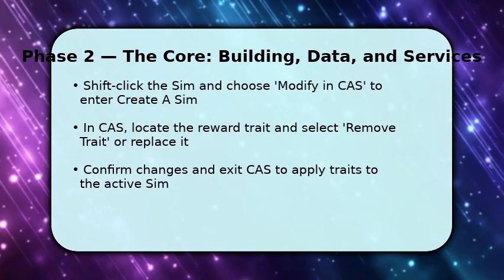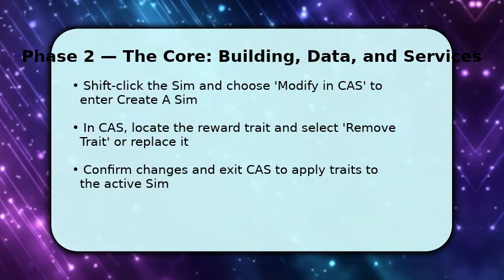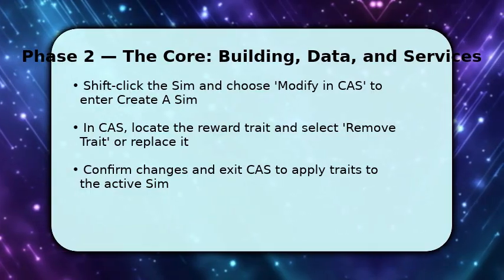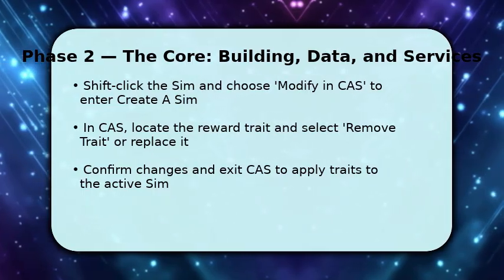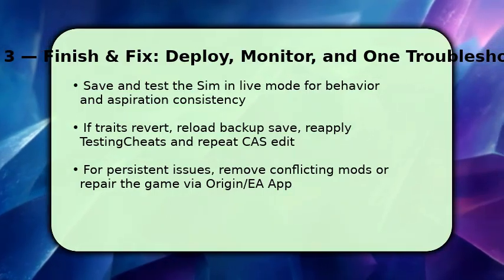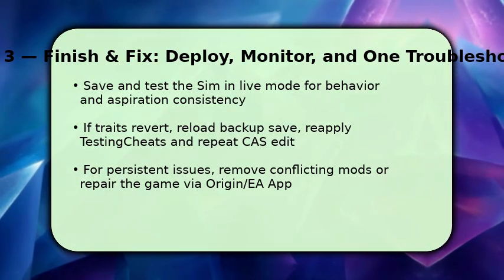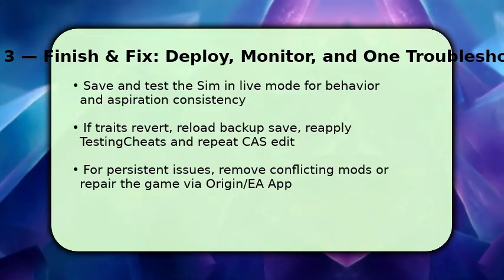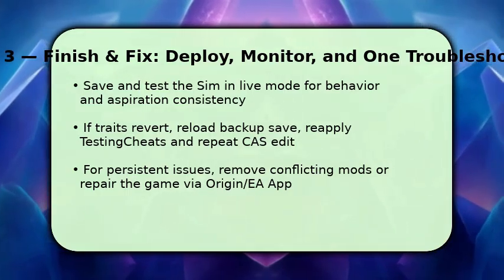How to Remove Reward Trait Sims 4 (only Way)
How to Remove Reward Trait Sims 4 (only Way) | 🔒 Surfshark VPN Deal — Stay private and secure. $1.99/mo + 3 Months Free ▸

Learn the step-by extricate process for removing reward trait Sims in The Sims 4, including tips and tricks to ensure a smooth experience. This guide is perfect for players looking to manage their sim's traits effectively.

The Sims 4, remove Reward Trait, Simming Tips, Trait Management The Sims 4, How To Remove In-Game Features